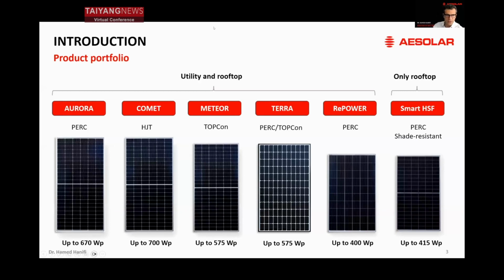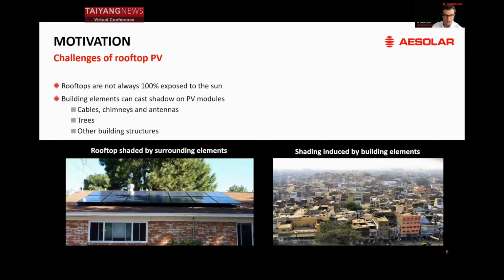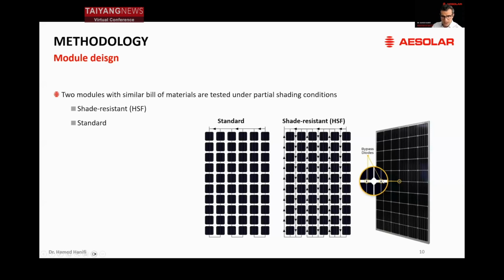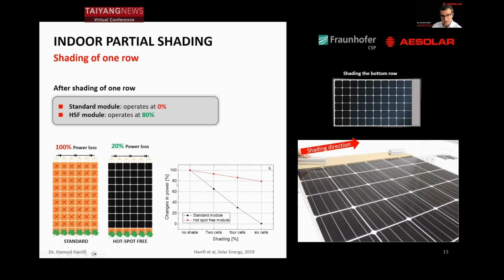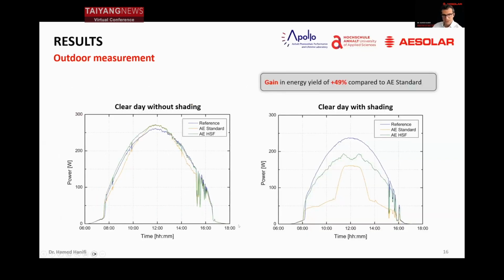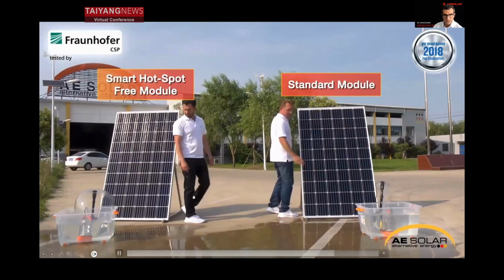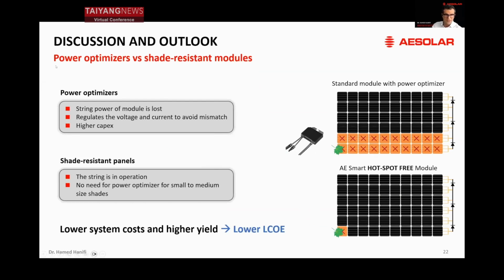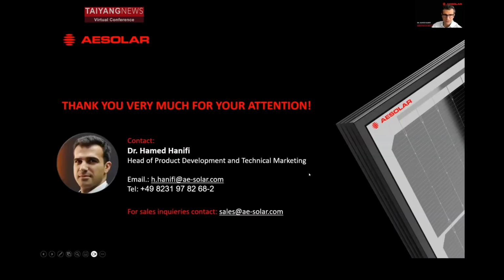Dr Hamed Hanifi, AE Solar: Shading Resistant PV Modules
At TaiyangNews Advanced Solar Module Applications Virtual Conference, Dr Hamed Hanifi, Head of Research and Development, AE Solar spoke about how shading is a major challenge for optimal power generation for the already established PV application of rooftop solar. Talking about the company’s Hot Spot Free (HSF) or shade-resistant module, he said it can generate a higher energy yield than a standard module.

AESolar’s HSF module uses a single bypass diode for every individual cell with integrated bypass diode technology. Relaying test results of indoor partial shading, Hanifi said HSF was found to be operating at 97% efficiency compared to a standard module operating at 65%.  Under an outdoor test conducted, the HSF module generated 2.5 times more power relatively, compared to its standard module.

 The company is now getting ready to launch HSF 2.0 wherein half-cells will replace full-size cells.

The Conference took place on 26 September 2023 and had leading stakeholders from module manufacturing, research, and deployment discussing the latest developments in advanced solar module applications.